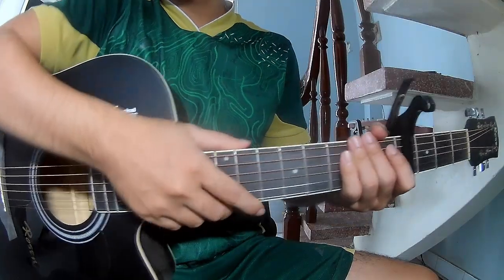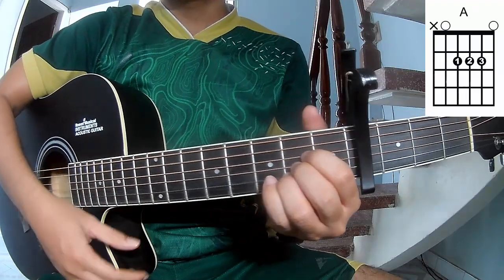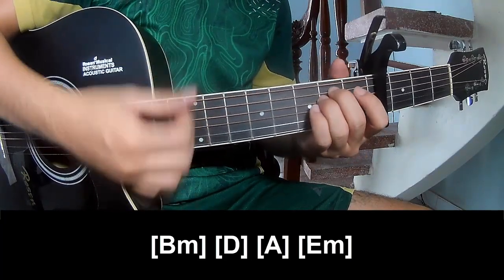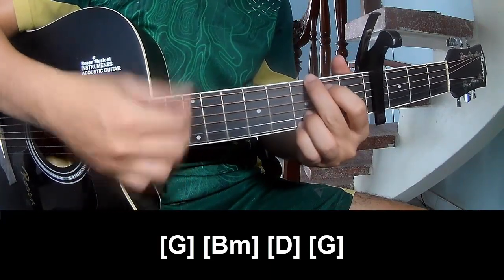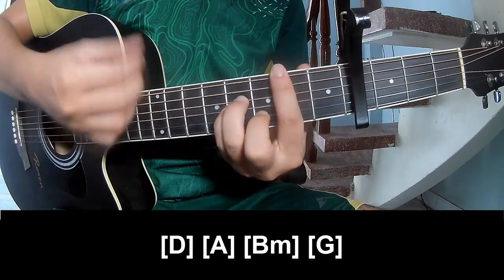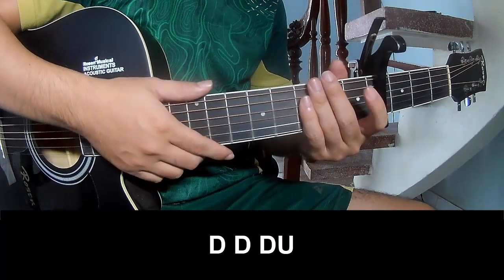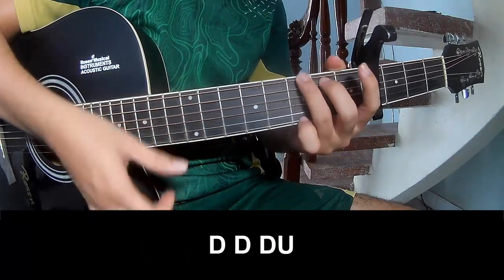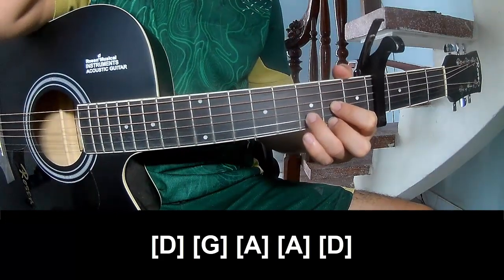How To Play Guitar Wrecking Ball By Dolly Parton Version 2